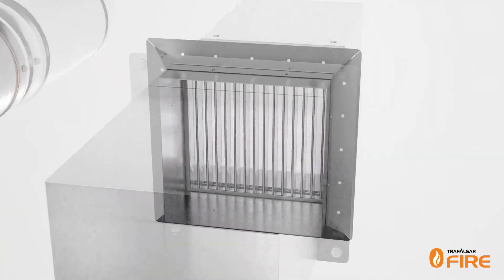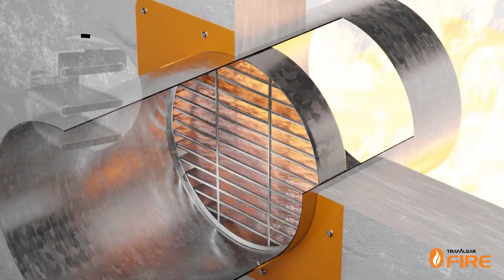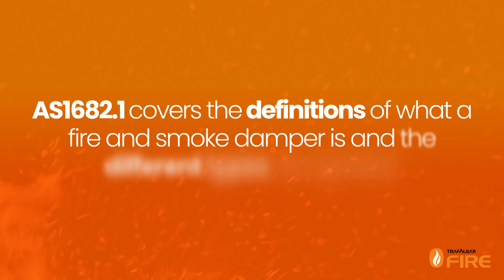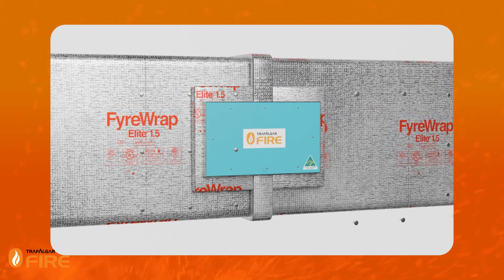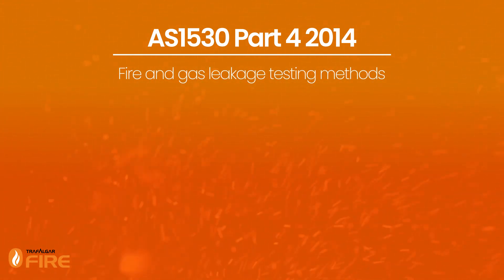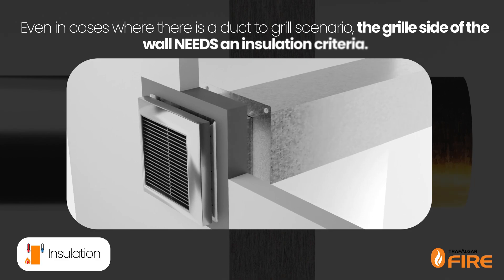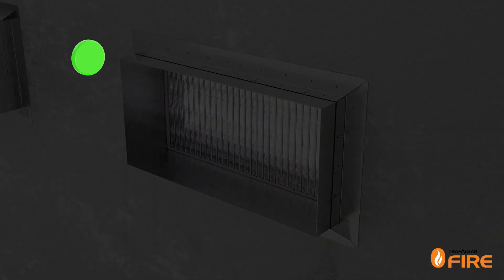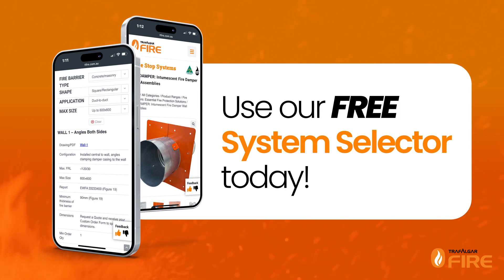🔥FyreSMART Episode 5: What are Ducted Intumescent Fire Dampers and How Do They Work?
Fire dampers are a critical component of fire safety in buildings. They are thermally activated devices used where ducting passes through fire barriers to close off the opening to stop fire and hot gas leakage.

Over the last 30 years, intumescent fire dampers in Australia have become a respected alternative to conventional mechanical curtain or blade-type fire dampers.

Watch our new FyreSMART episode to learn all about Ducted Intumescent Fire Dampers - how they work and what standards they need to follow in Australia.